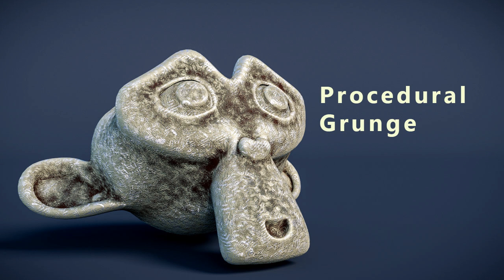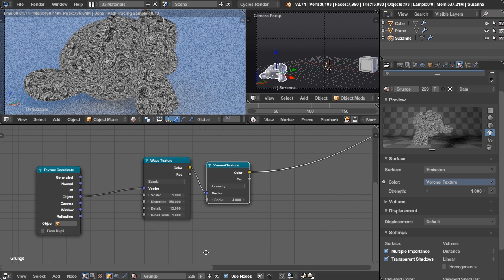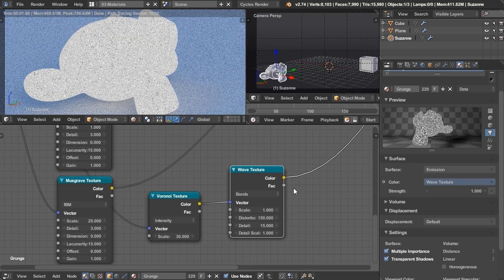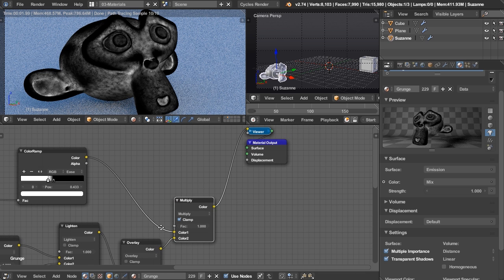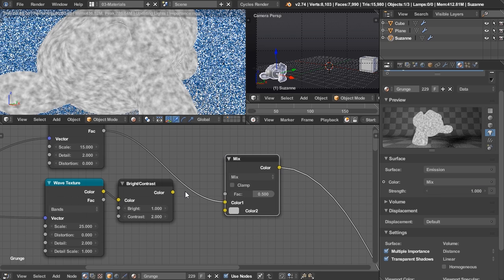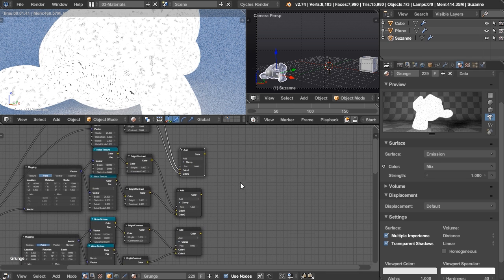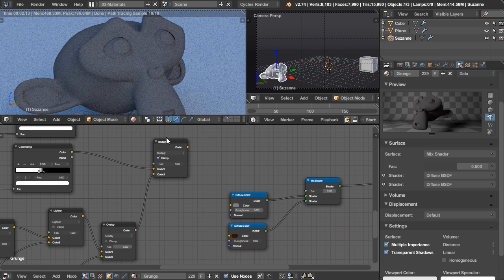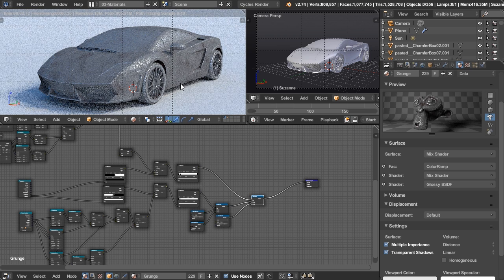Procedural Grunge Shader in Cycles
Find out how to set up a shader that automatically applies dirt to the crevices and scratches to edges of any object! No UV's or texture maps needed.